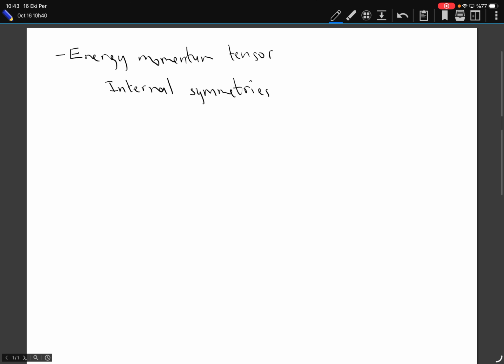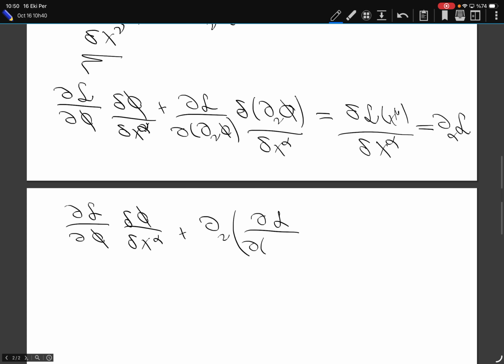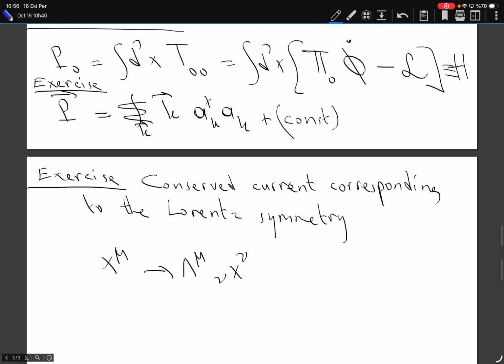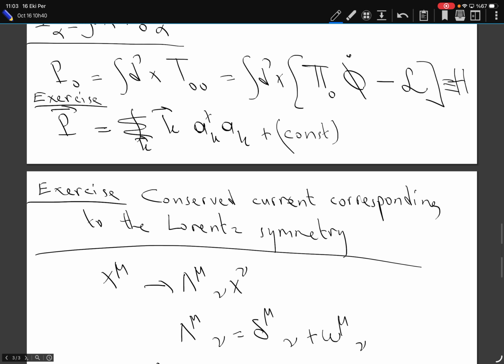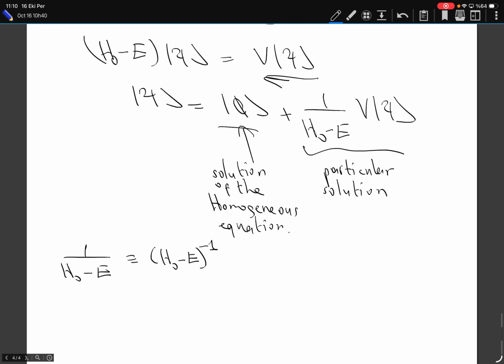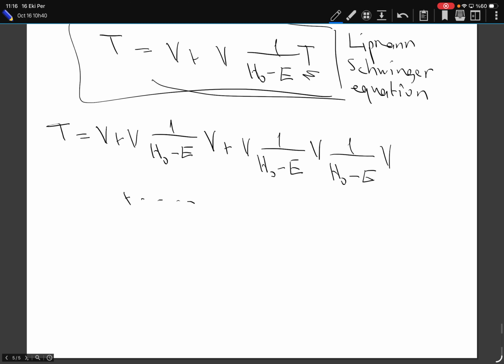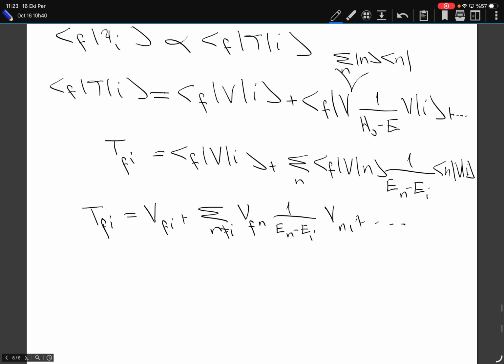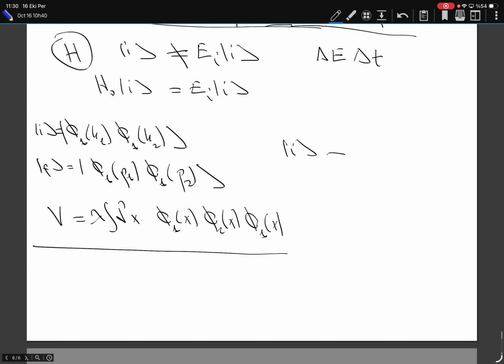20251_Phys541_Week3_Day2_Hour1